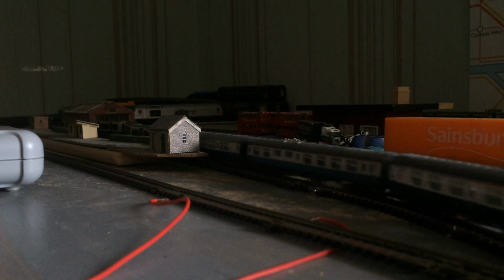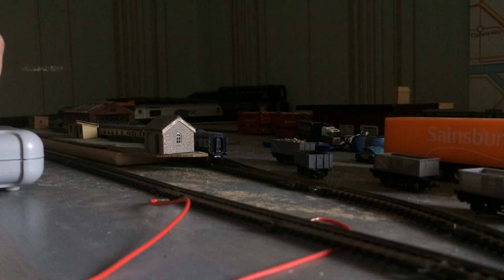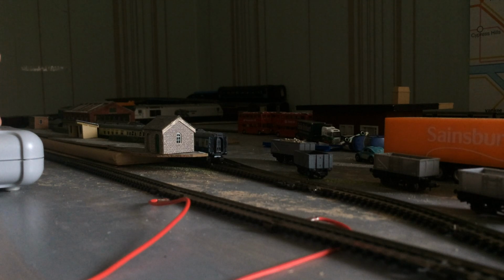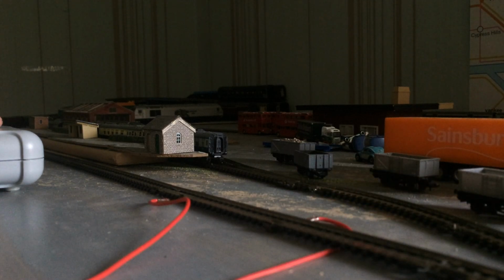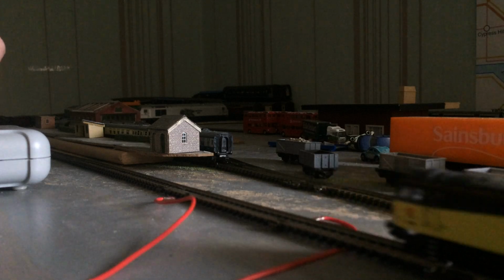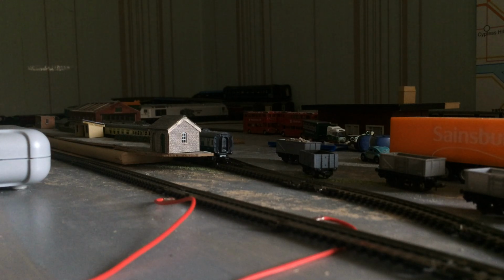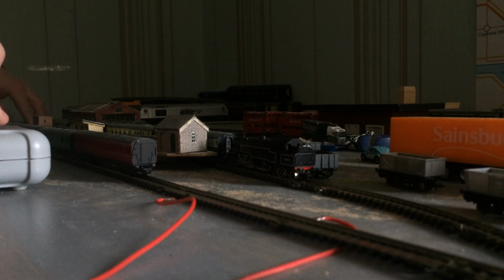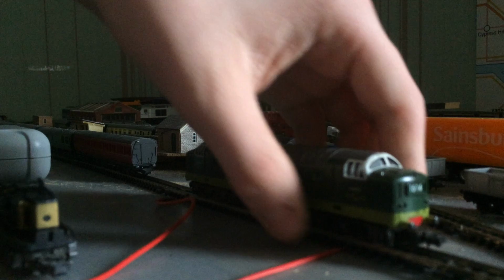N gauge running